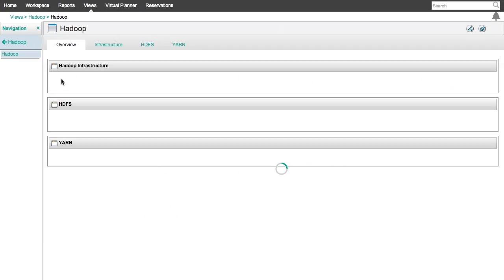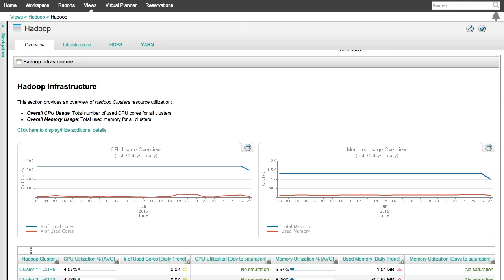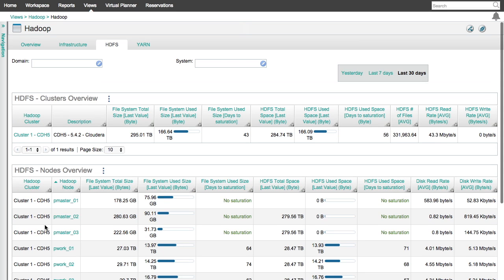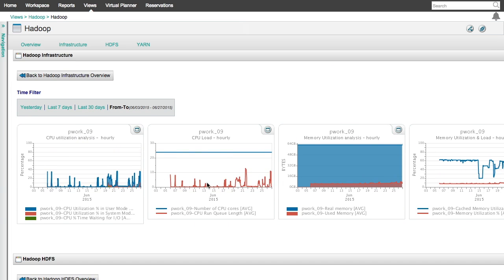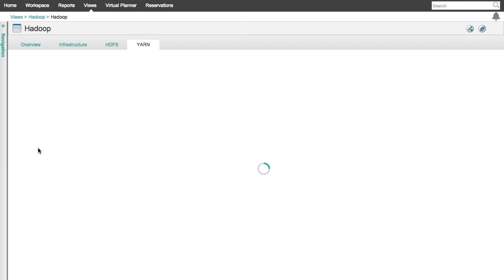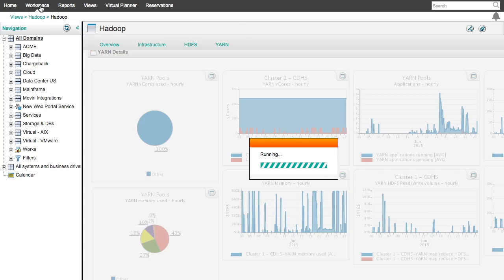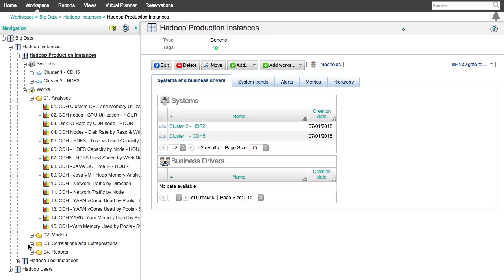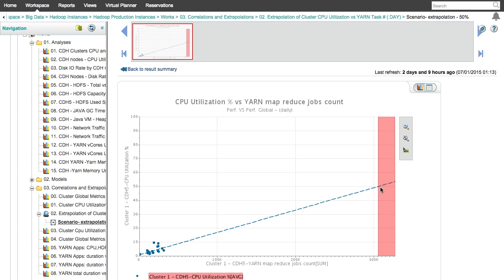BMC TrueSight Capacity Optimization for Hadoop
Discover how BMC TrueSight Capacity Optimization can help you managing the capacity of your Hadoop deployments:
- get visibility on capacity of clusters, HDFS, YARN
- automatically identify future saturations for Hadoop resources and get predictions such as the maximum number of jobs that can be executed on your Hadoop clusters